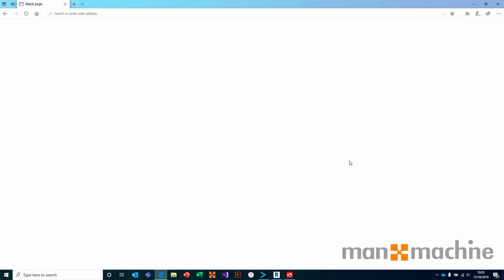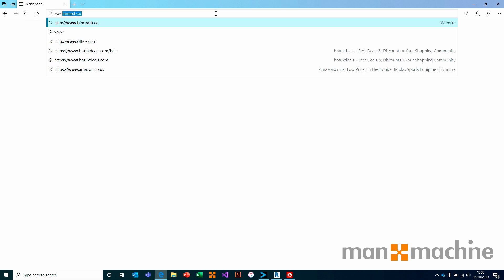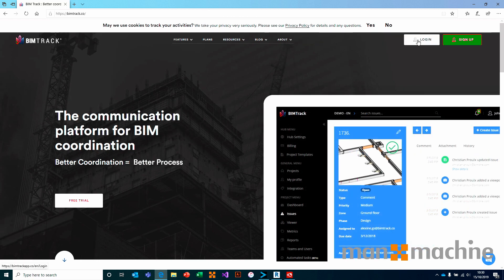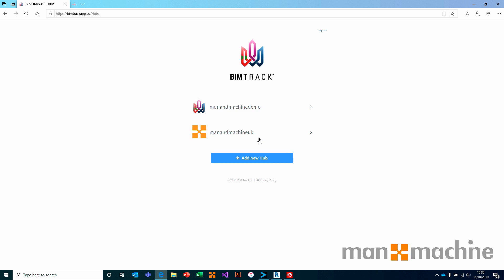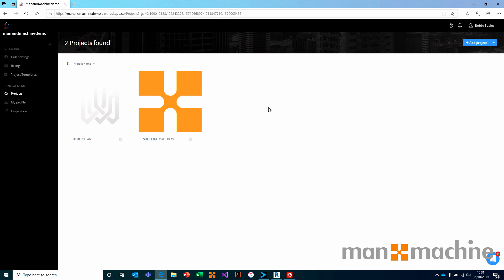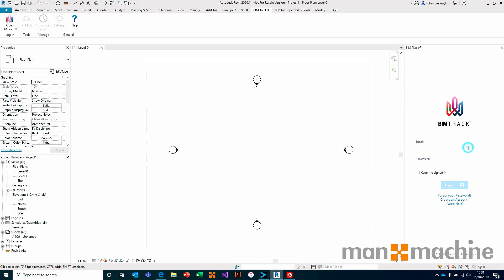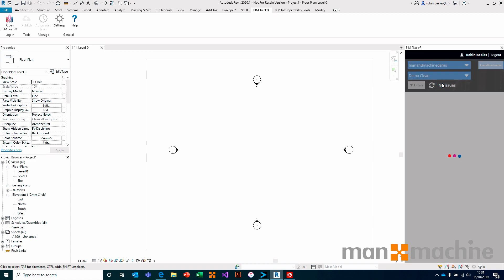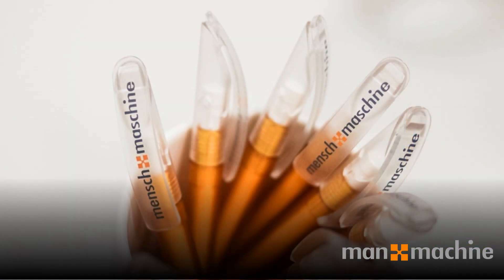BIM Track Quick Start Part 1 - BIM Track Accessing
Robin Beales starts our BIM Track Quick Start technical overview sessions by introducing you to how you can access BIM Track through either a web browser or on a mobile device.